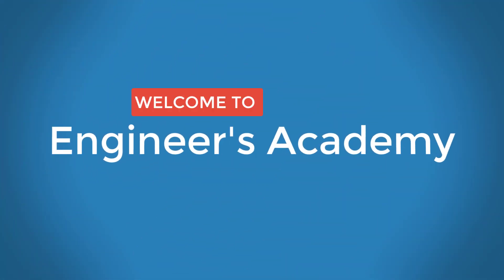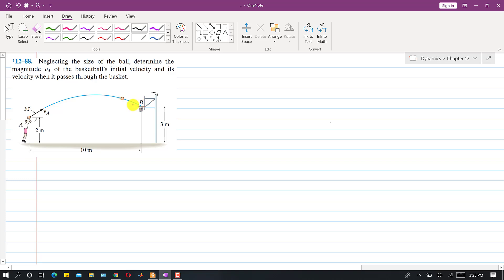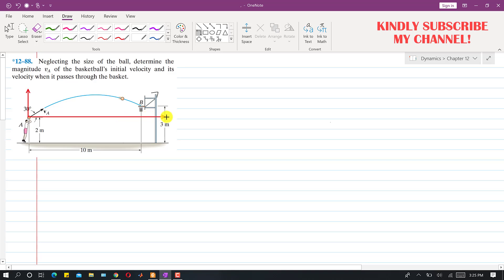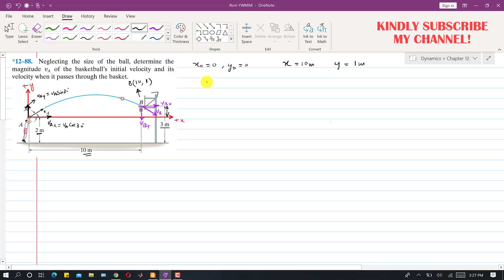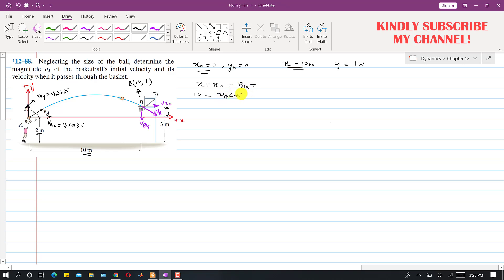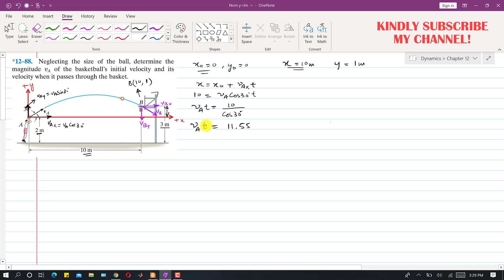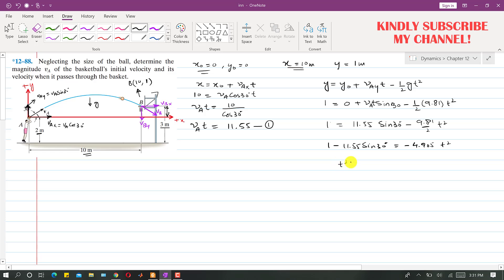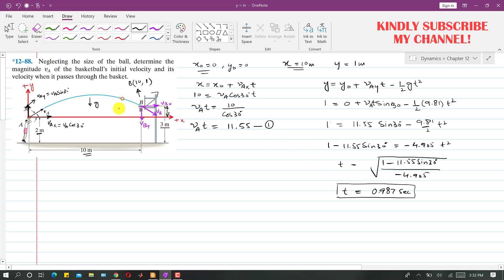12-88 | Engineering Dynamics Hibbeler 14th Edition | Engineers Academy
12-88 | Engineering Dynamics Hibbeler 14th Edition | Engineers Academy
12–88. Neglecting the size of the ball, determine themagnitude vA of the basketball’s initial velocity and its velocity when it passes through the basket.